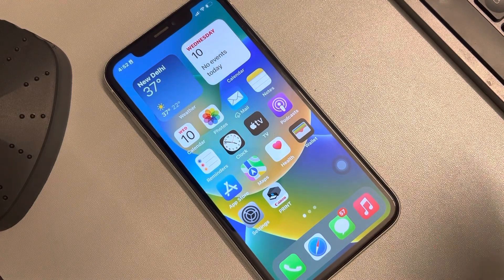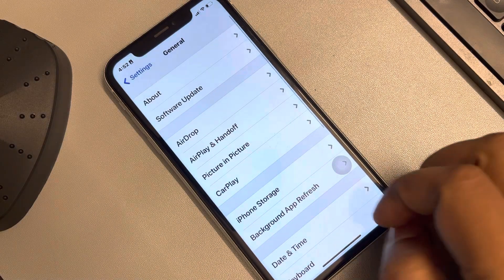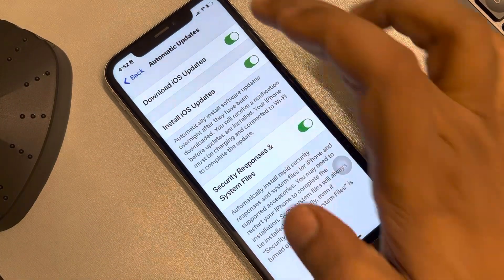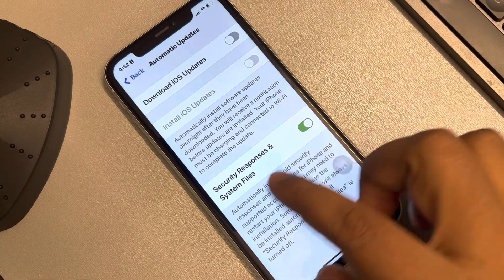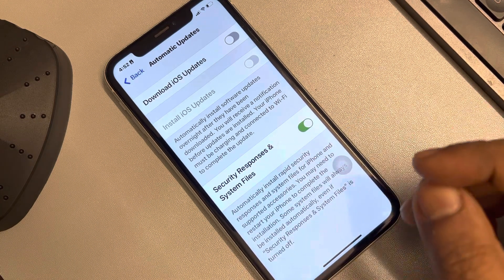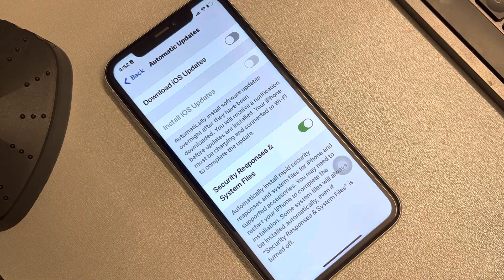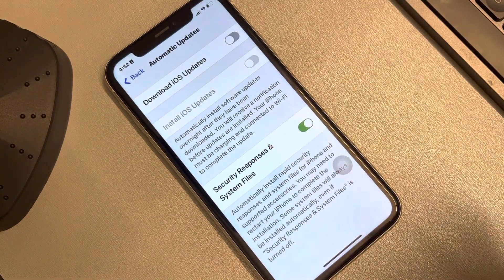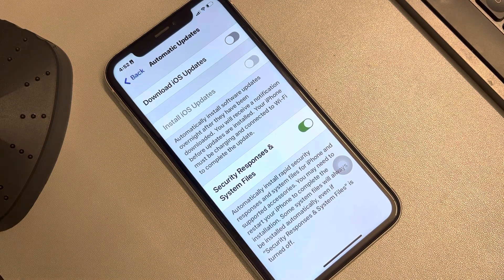How to disable automatic software updates on iphone